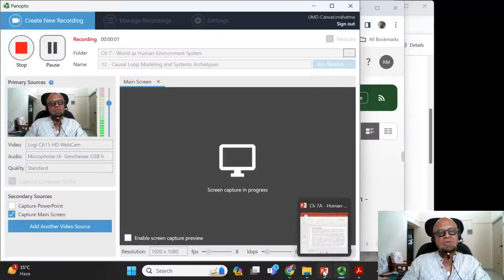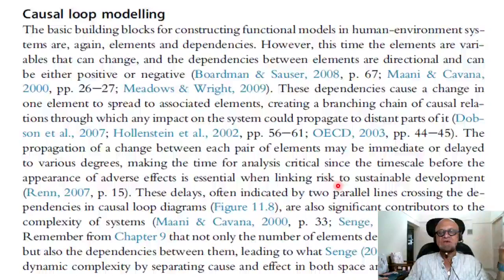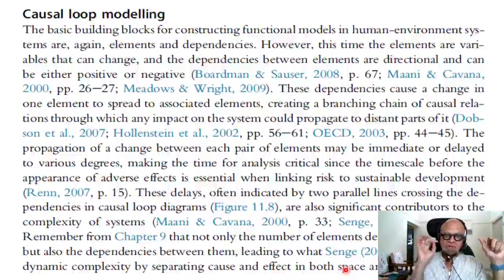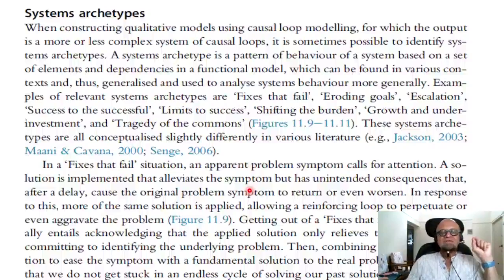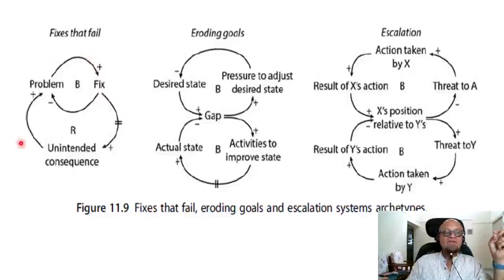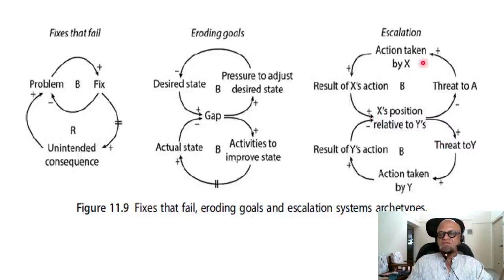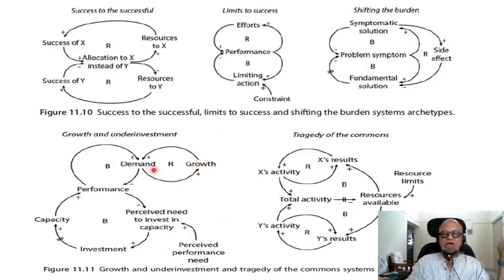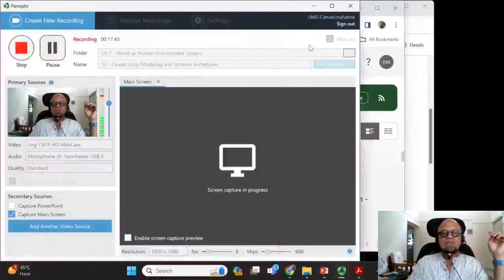11.12 - Modeling Causal Loops and Systems Archetypes for Sustainability